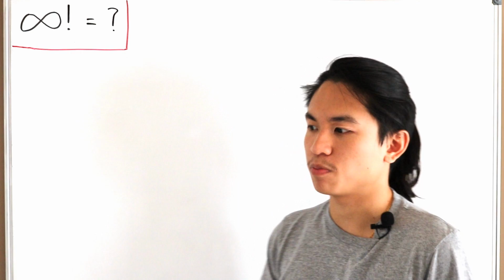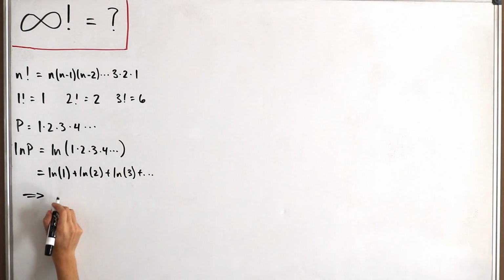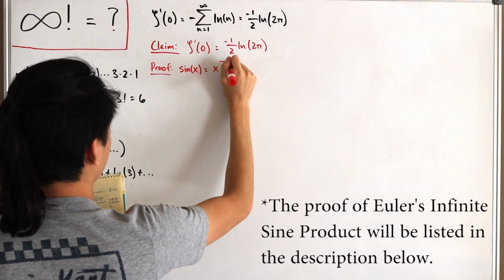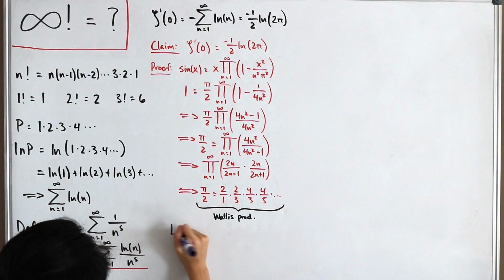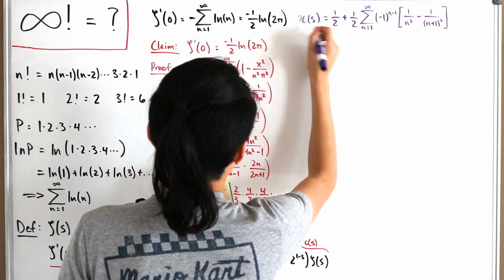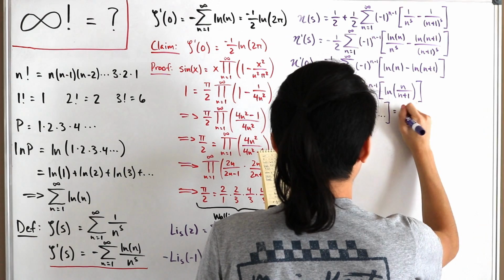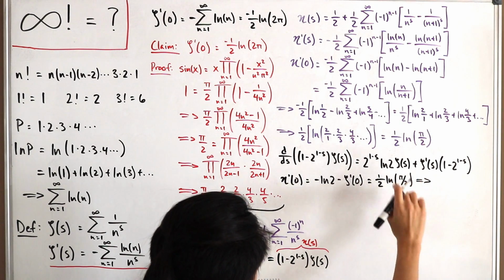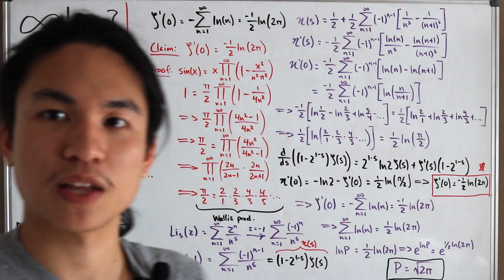Infinity factorial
We evaluate a well known question involving the definition of a factorial.